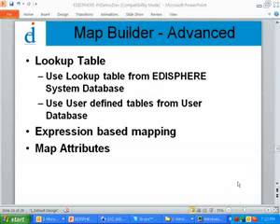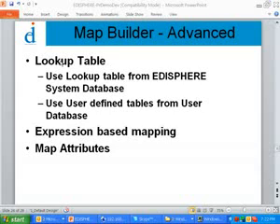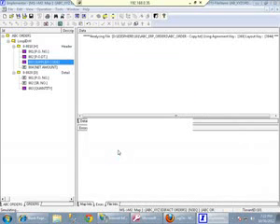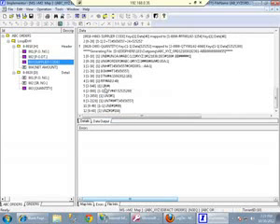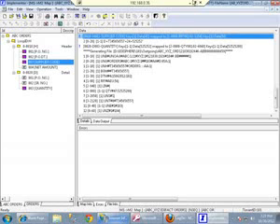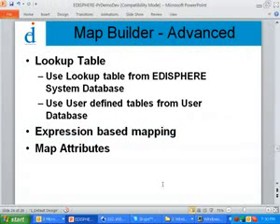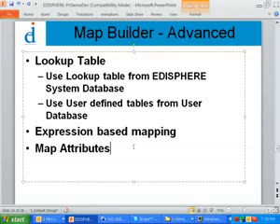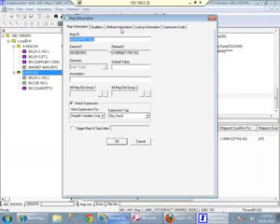EDISHERE Implementor MapBuilderLookupExp